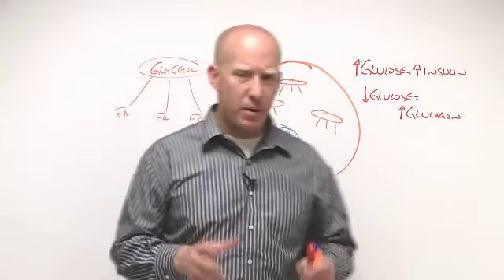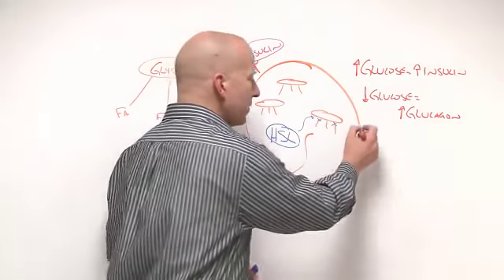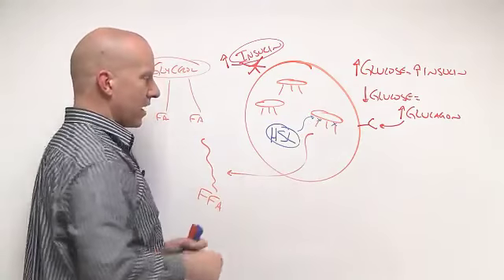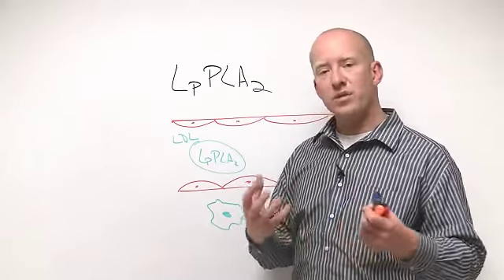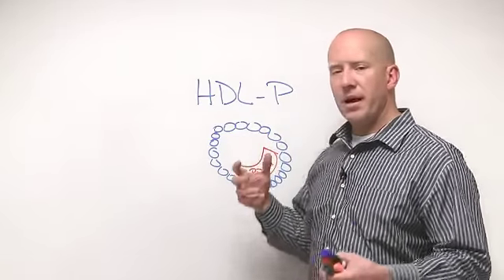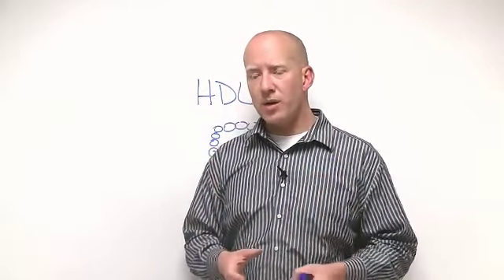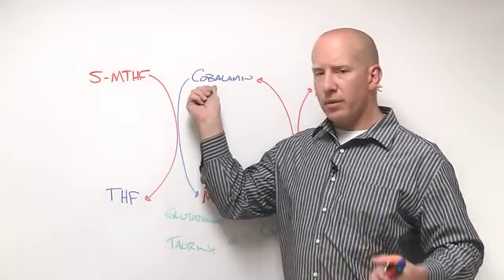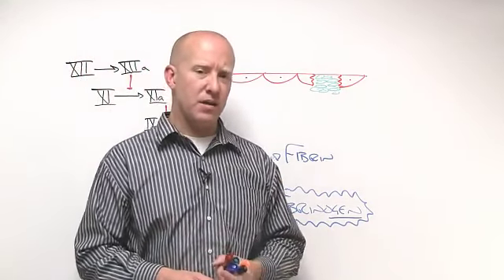WellnessFX: Inflammation with Bryan Walsh